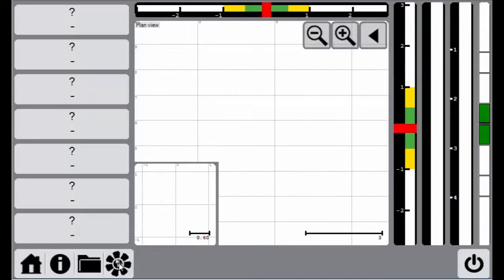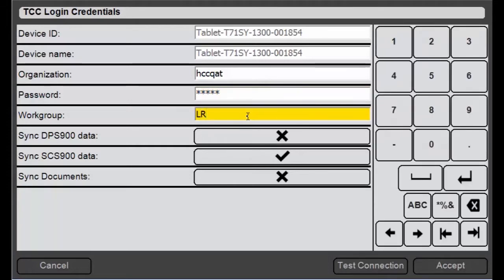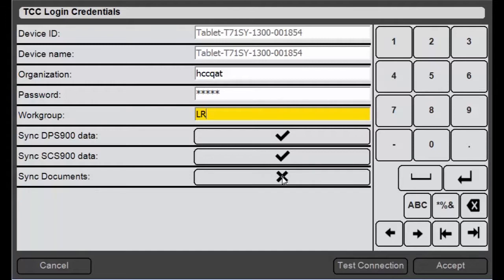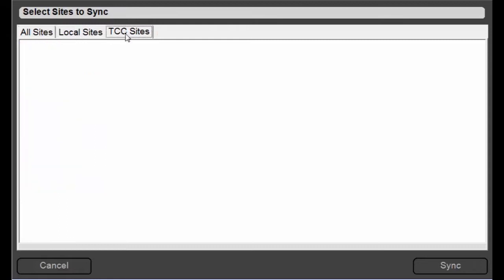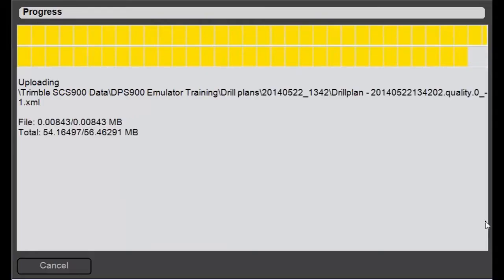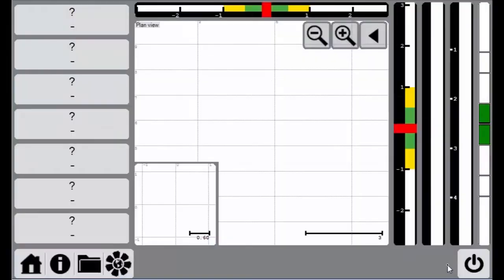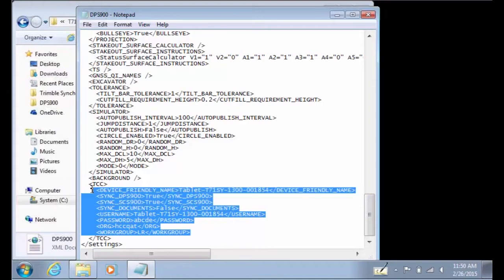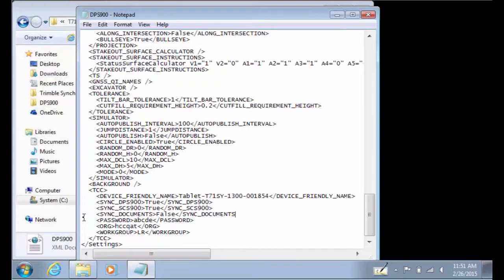16. Trimble DPS900 V1.2 - TCC Sync: How to Enter Credentials and Sync Data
Trimble DPS900 V1.2 - TCC Sync: How to Enter Credentials and Sync Data. This Applies to Drilling and Piling.